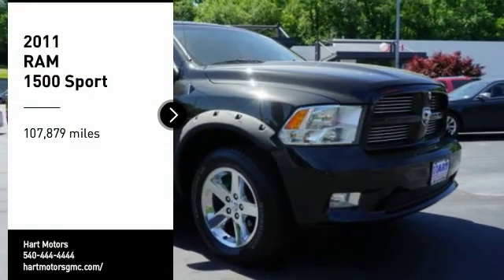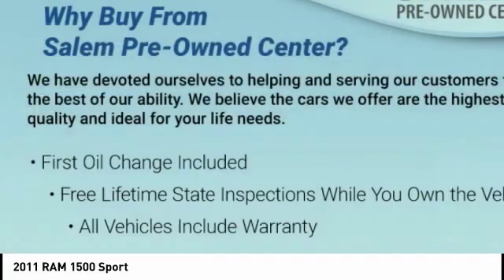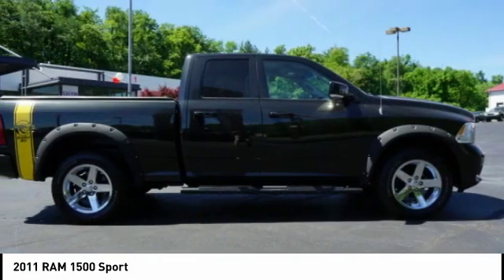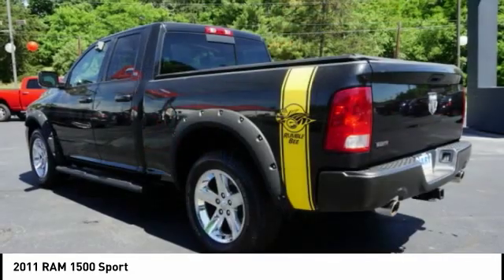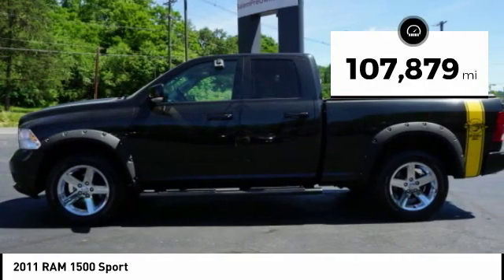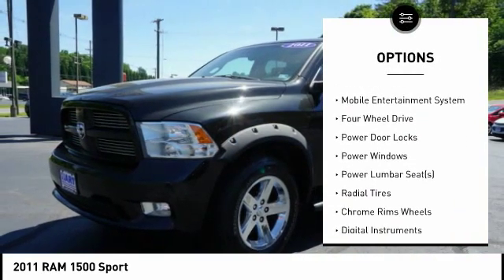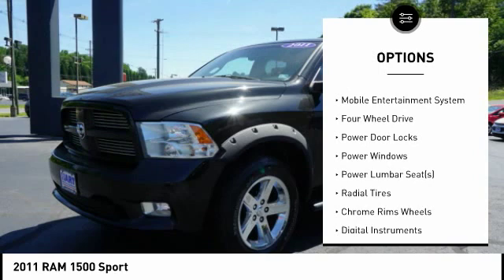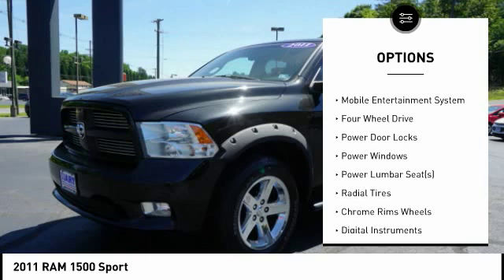2011 RAM 1500 Salem VA PW144316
2011 RAM 1500 Sport

Hart Motors
1341 East Main Street

BS644316